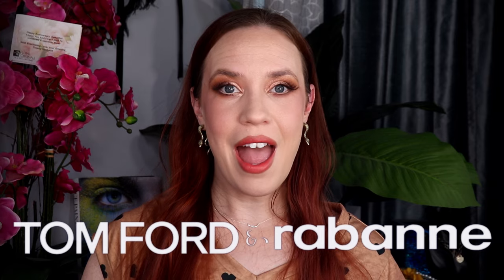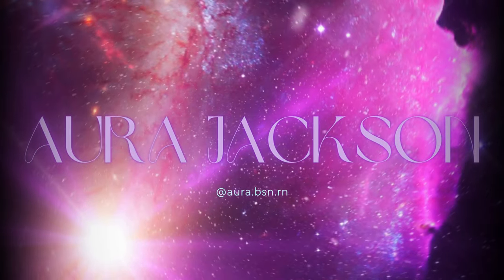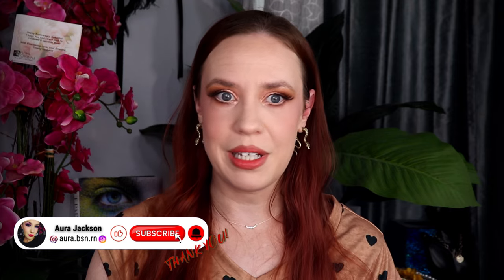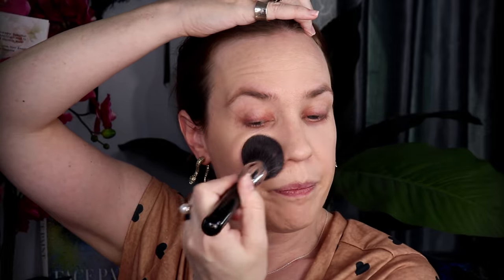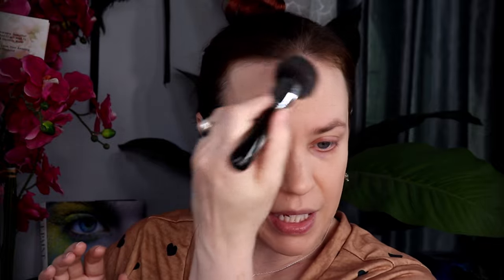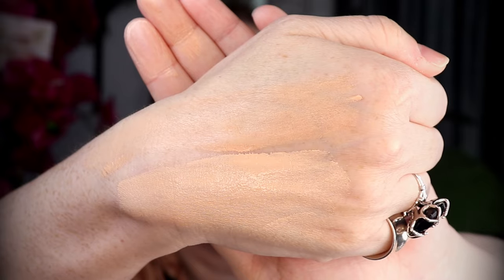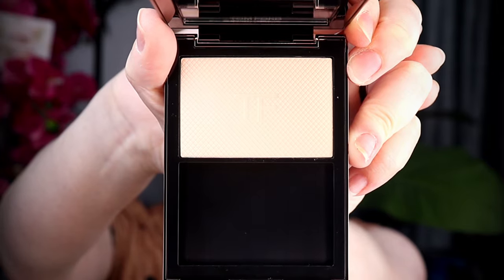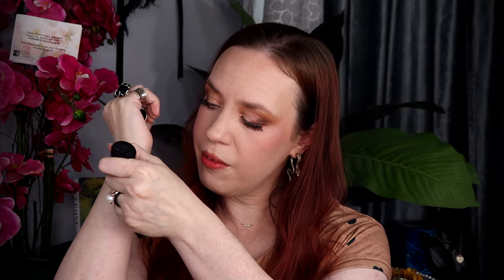Tom Ford Architecture Powder & Rabanne Fresh Touch Foundation / Shade 10C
The new Tom Ford Architecture Soft Matte Powder & Rabanne Fresh Touch Foundation!

It's a good makeup day for me & it better be when Tom Ford is involved. I was also able to get an 8 hour base check in completed for this video!

Tom Ford relaunched a talc free version of the lines now discontinued matte finishing powder and it has left me speechless. I wish I had the original powder to compare this to in order to truly appreciate the difference.

Rabanne announced the brands Fresh Touch Foundation a few months back; I picked up shade 10C & regrettably it's still too deep. If you're my skin tone or lighter, watch before you buy!

All time stamps are listed below.

Thank you to everyone for all of your sincere comments and support!

Timecodes:
0:00 Intro
0:26 Product Info
1:48 Skin Concerns & Foundation Preference
2:38 Rabanne Fresh Touch Foundation Application
7:00 Rabanne Fresh Touch vs Fenty Beauty Soft Lit Swatch Comparison
7:39 Tom Ford Architecture Soft Matte Blurring Powder Application
11:24 Finished Look & First Impression Thoughts
14:14 Rabanne Fresh Touch vs Dior Forever Skin Perfect Swatch Comparison
15:47 8 Hour Base Check In
18:29 Outro!

PRODUCTS USED:

BROW :
FACE :
EYES :
LIPS :
Rabanne Famous Lipcolor Matte Lipstick 350 J'ai Un Crush

Tools:
Real Techniques
Prados Beauty

Tomfordarchitecture tomfordsoftmatte tomfordpowder tomfordarchitecturesoftmatte rabannefoundation rabannefreshtouch foundationreview